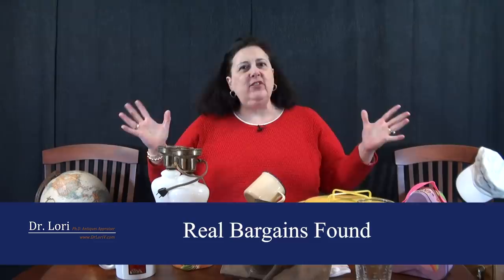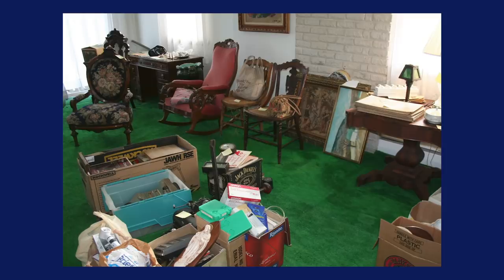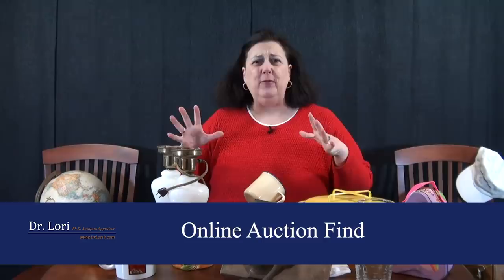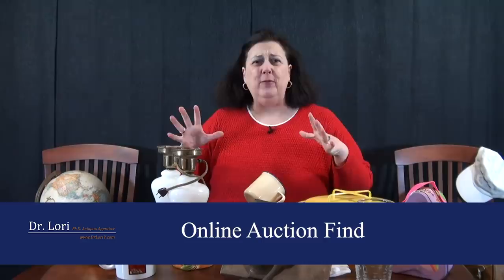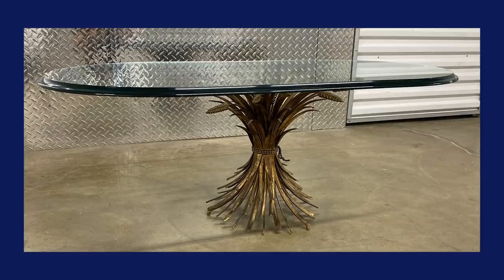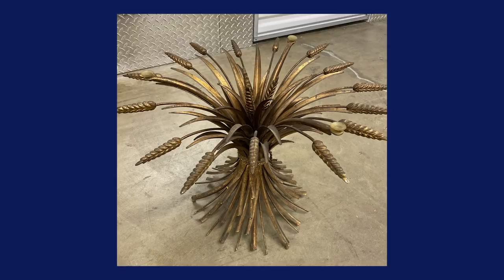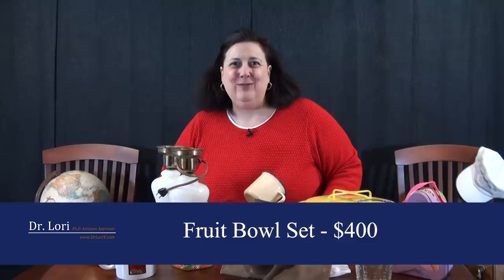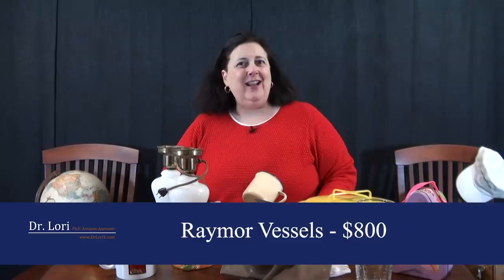Real Bargains Found at Goodwill Haul, Online Estate Auction, Thrift Shops and Yard Sale Shopping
Expert Ph.D. Antiques Appraiser Dr. Lori shows you real bargains found shopping during a Goodwill haul including a glass table, pre-Columbian and stoneware bowls, prints, watercolors and much more. Watch other real bargains people found shopping at thrift shops, online estate auctions and yard sales such as Raymor ceramics and pottery and works by artists Ty Wilson and Edwin Dolby. Wilson's works on paper reflect the 1980s and Dolby's watercolor depicts the famous Milan Cathedral.

Ask Dr. Lori to appraise your real bargains found shopping during a Goodwill haul or thrift shop including bowls, prints and pottery. Attend her antiques appraisal events near you or submit photos on Dr. Lori's website for review.

which plays the newest Dr. Lori video first as well as when she is a guest on other YouTube channels.